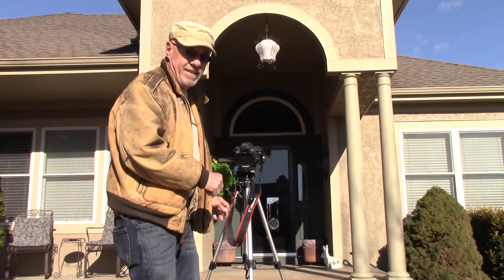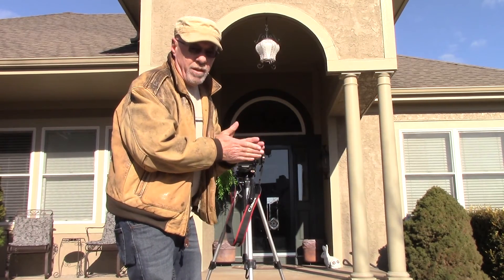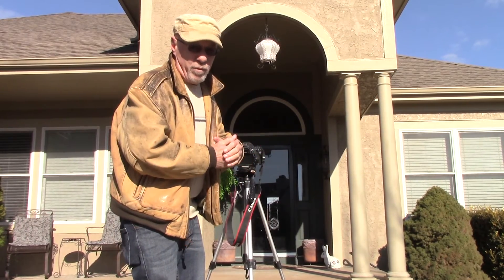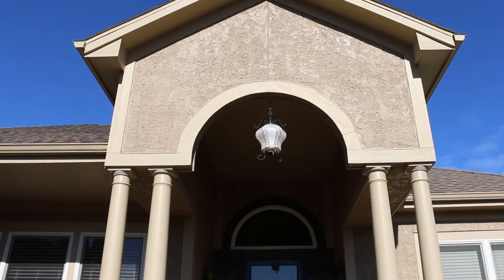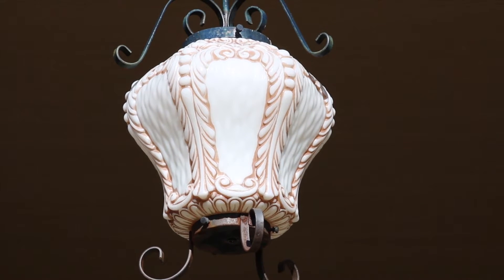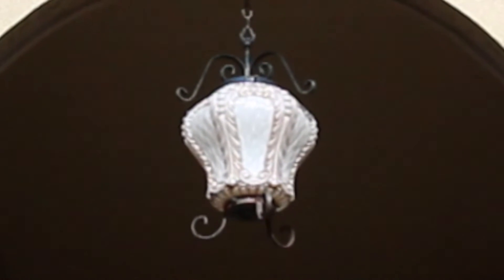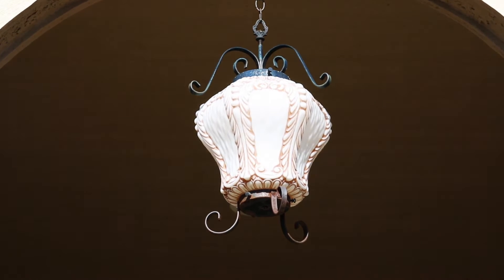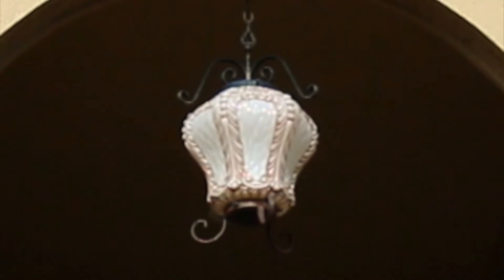ANALOG vs DIGITAL ZOOM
How to use the Ken Burns Effect instead of your zoom lens for smoother transitions. Using a zoom lens can be tricky, especially if you want smooth movement. A lot of times your zoom can end up jerky or stuttery. The Ken Burns Effect can help smooth out that zoom movement and give you a buttery smooth zoom that looks more professional than a manual zoom.

SHOW NOTES:

Camera: Canon 70D
Camera: Canon Vixia
Lens: Canon 18-135mm
Editing: iMovie
Lighting: Exterior